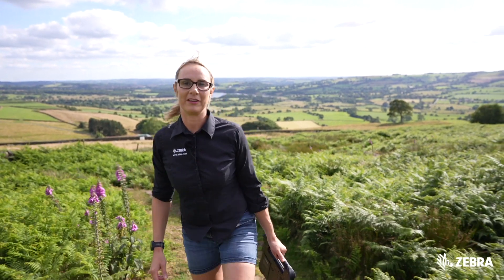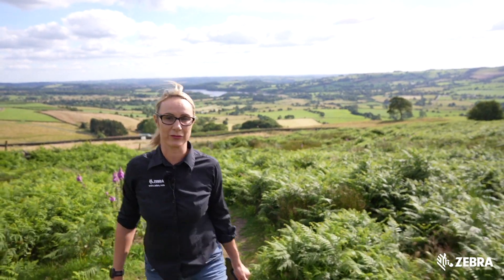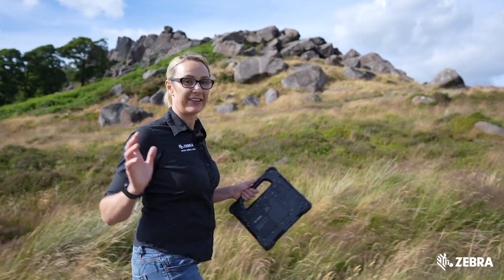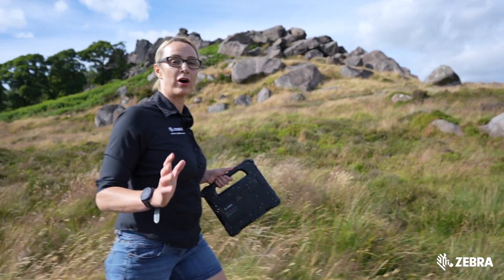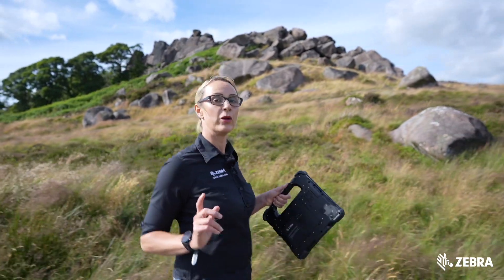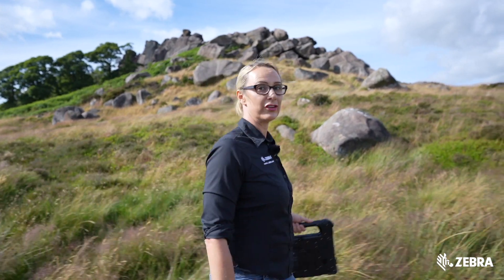Why Rugged Tablets are Better for The Environment | Zebra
Buying long lasting products, such as Zebra rugged computing tablets, as opposed to throwaway consumer devices is a simple step we can take to reduce our environmental impact.
Zebra rugged tablets last much longer than consumer devices, saving you cost and resource, preventing unnecessary landfill and ultimately helping to protect the planet for future generations.